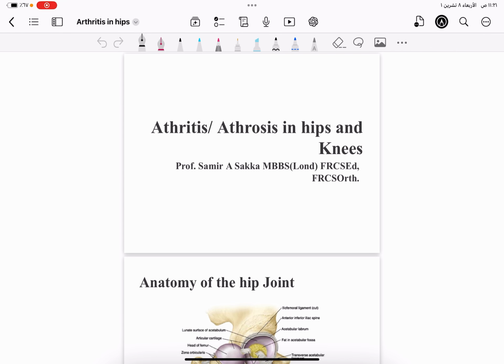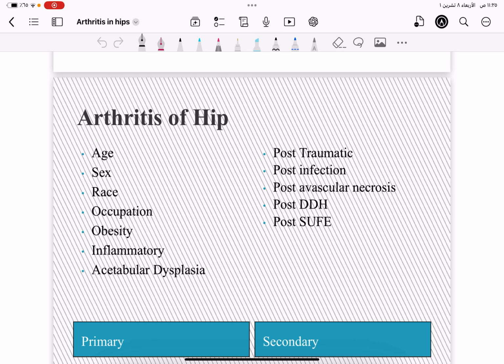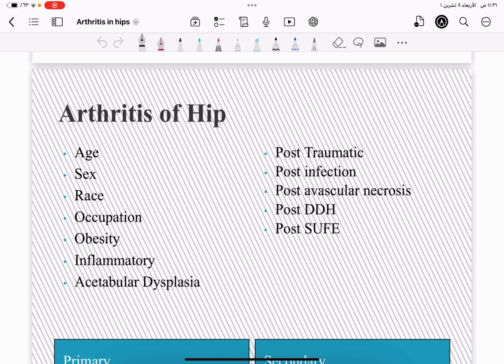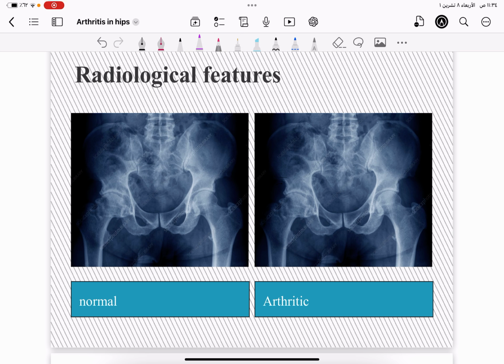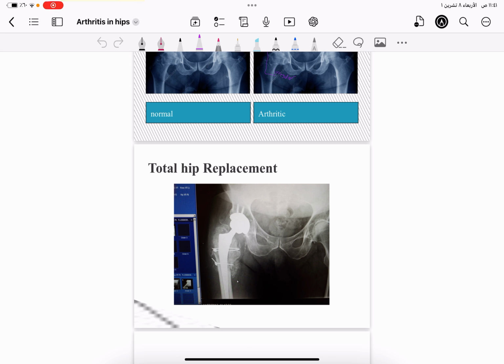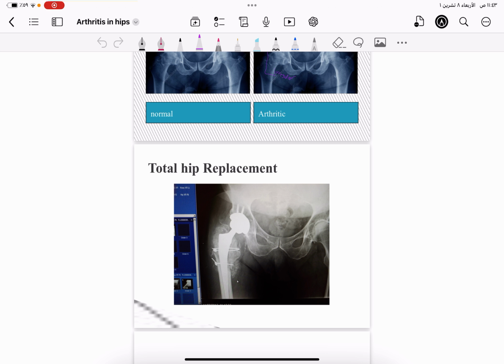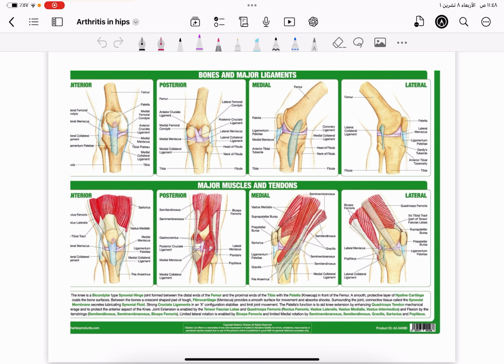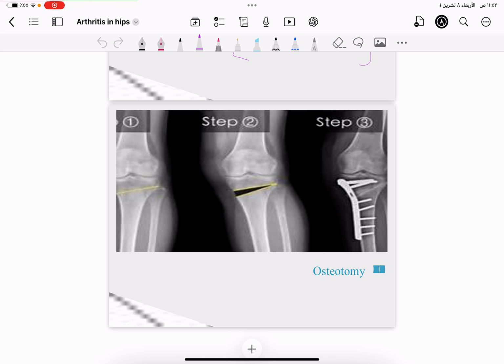Orthopaedic: lecture 7 ( arthritis/ arthrosis in hip and knee)